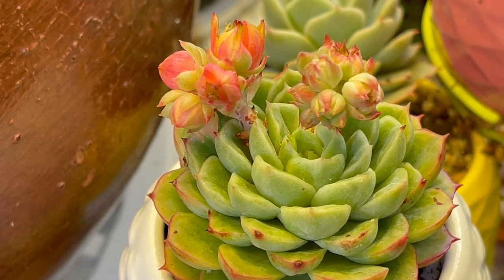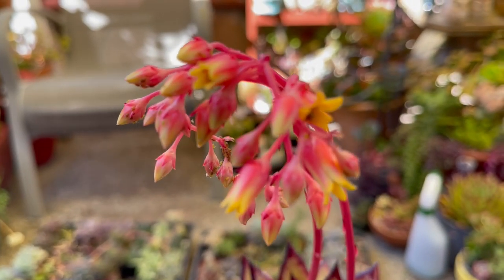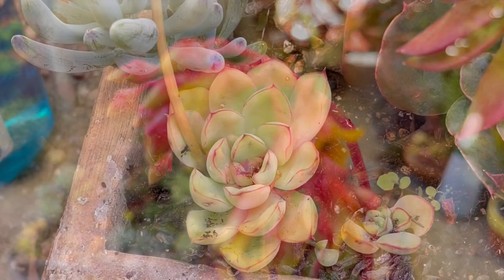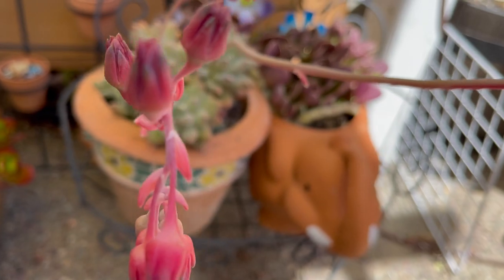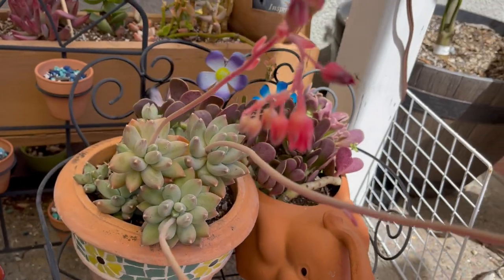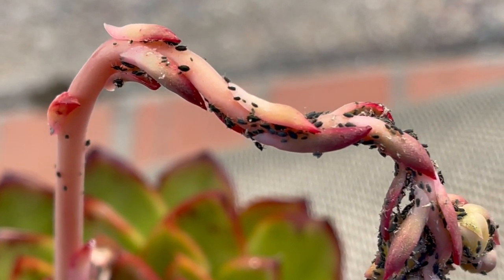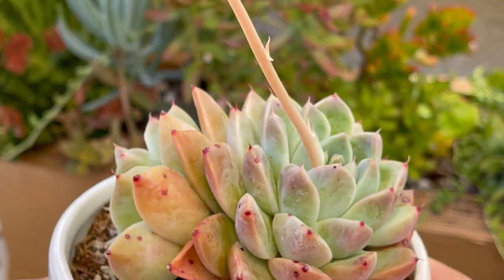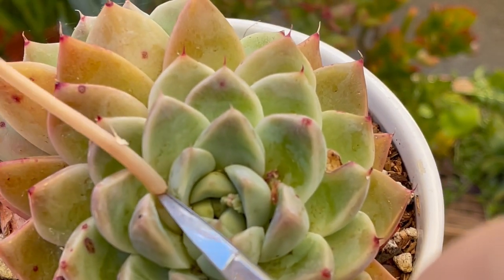Why Remove Echeveria Flower Stalks?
Three reasons to cut off Echeveria flower/bloom stalks.